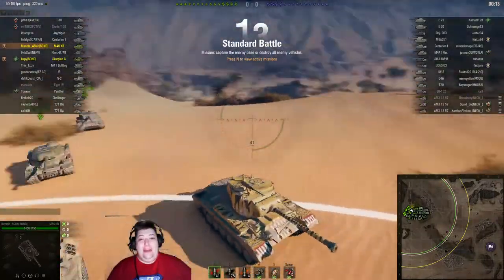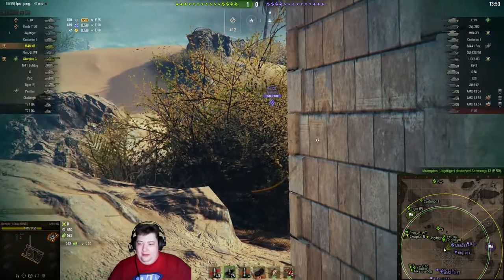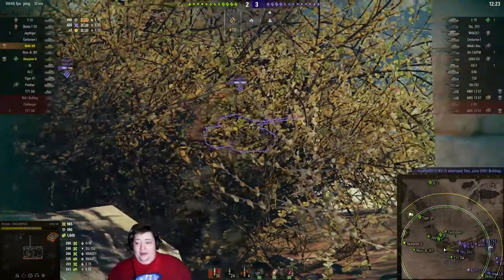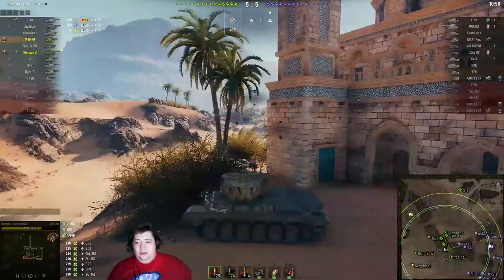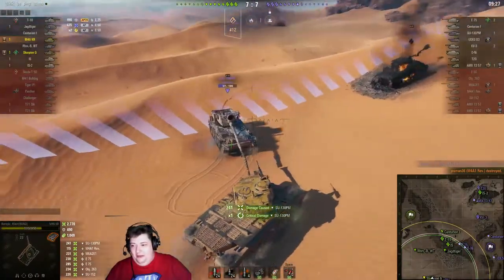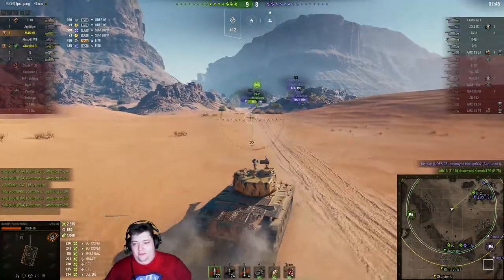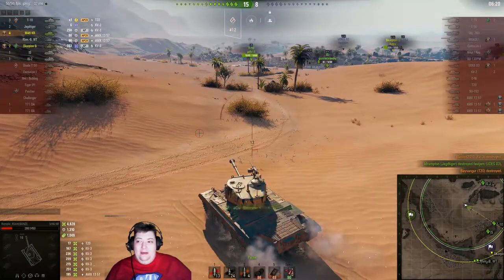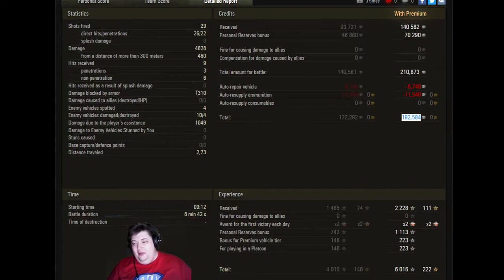IF IT'S STUPID BUT IT WORKS.... - Subscriber Replay - M46 Patton KR - World of Tanks